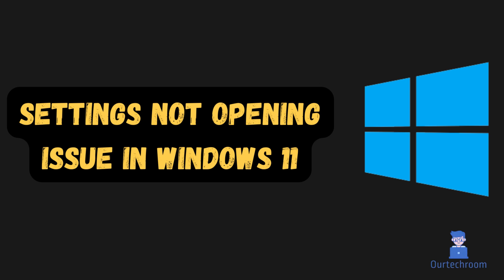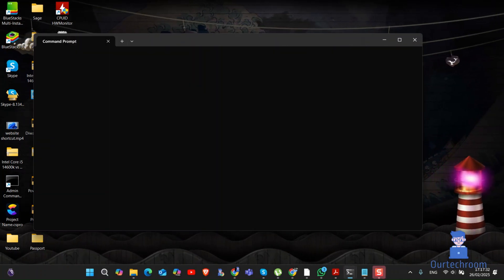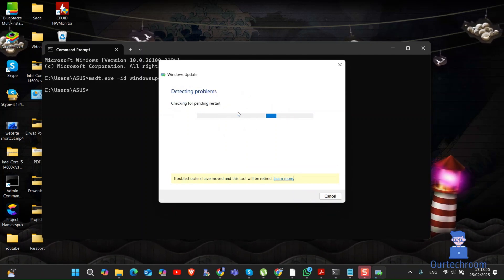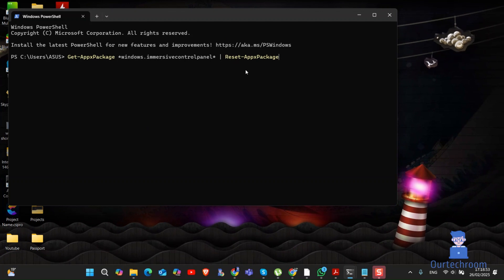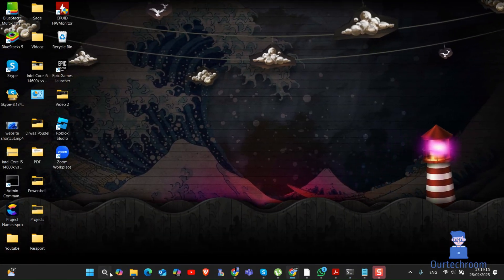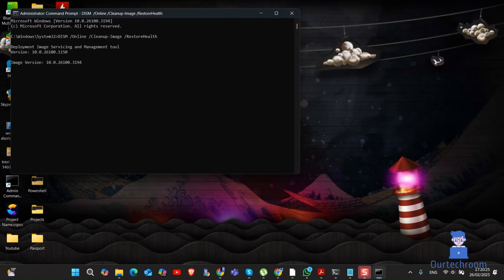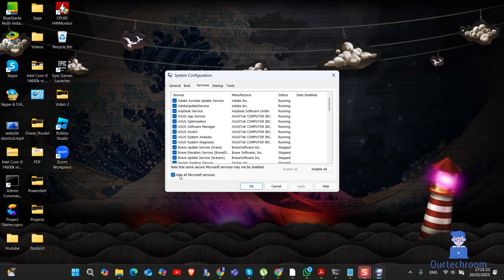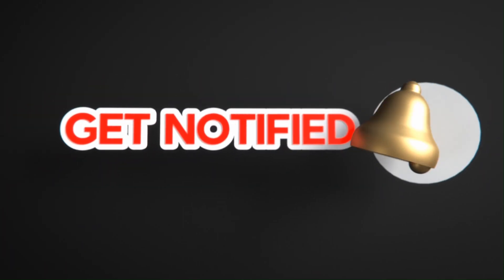How to fix Settings apps crashing or not opening issue in Windows 11 ?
Are you struggling with the Settings app crashing or not opening in Windows 11? Don’t worry! In this video, I’ll show you easy and effective solutions to fix this issue quickly.

Command Used :
msdt.exe -id WindowsUpdateDiagnostic
powershellCopyGet-AppxPackage windows.immersivecontrolpanel | Reset-AppxPackage
sfc /scannow